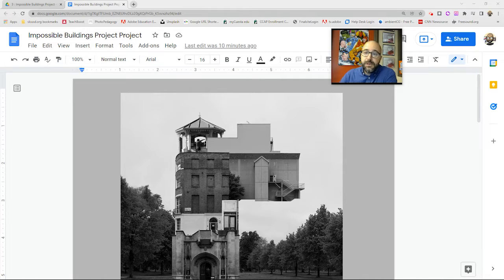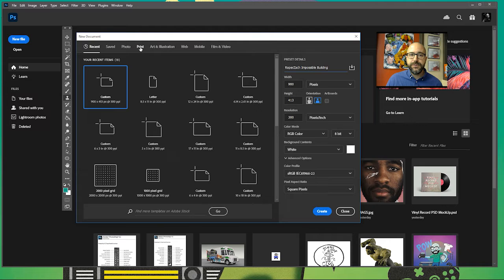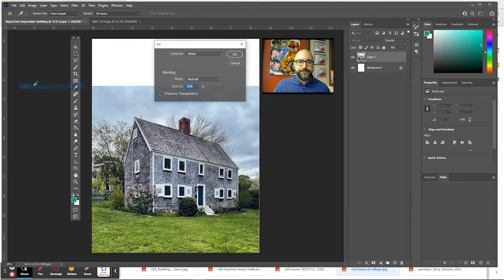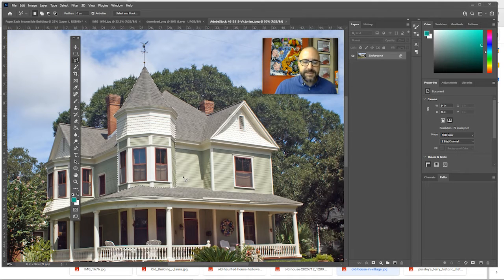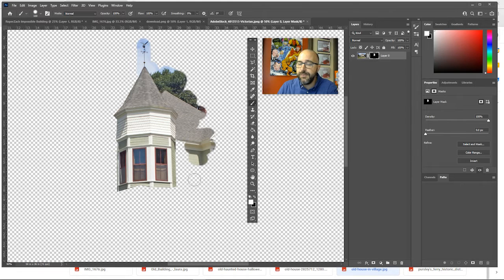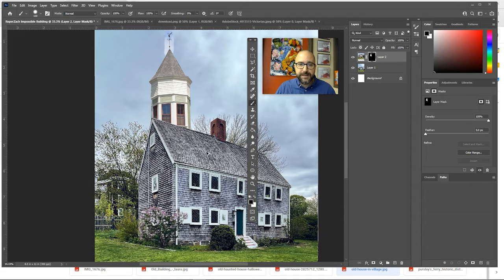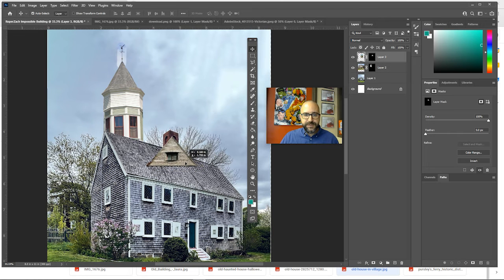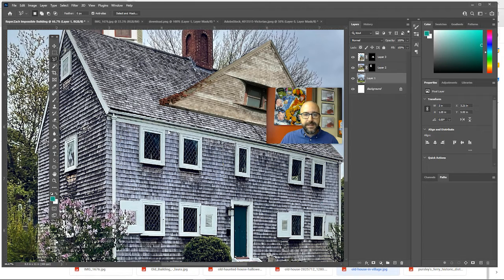The Impossible Building Project!